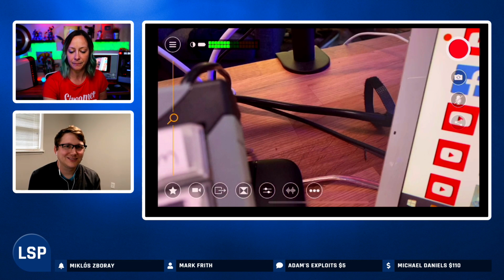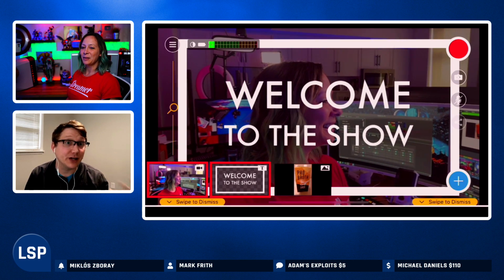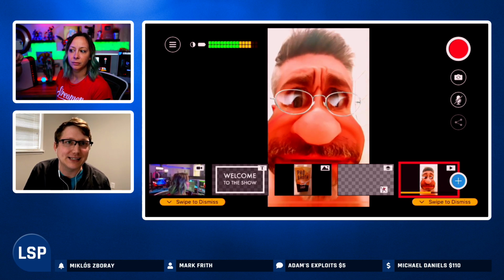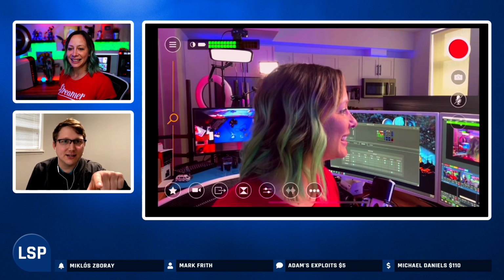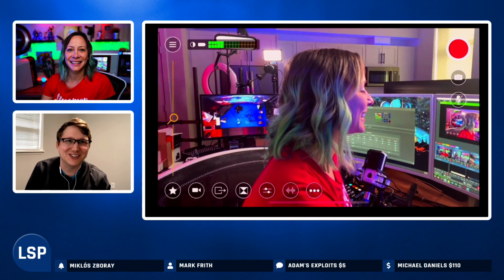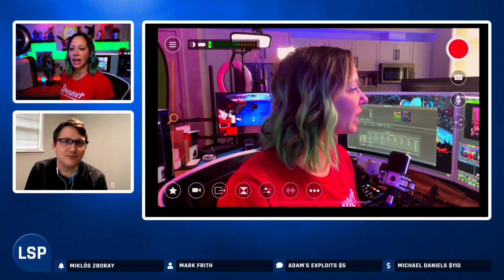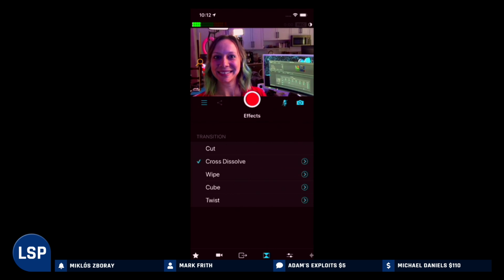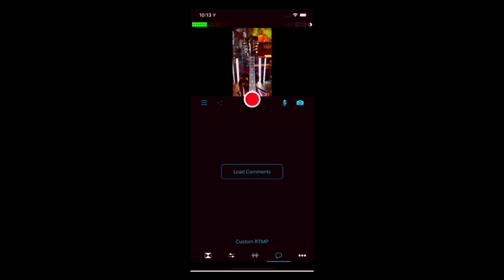Professional Live Streams from the iPhone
💥 How to use your iPhone & iPad for simple mobile setups!
💥 How to add professionalism to a mobile setup
💥 LIVE Q&A to answer questions with Nick from Switcher Studio